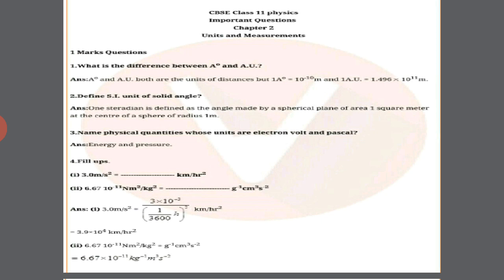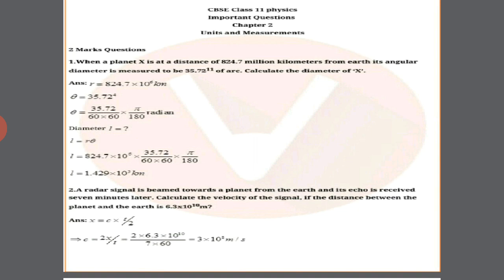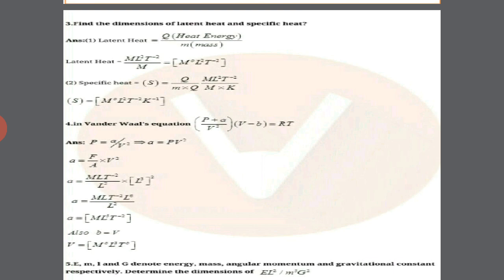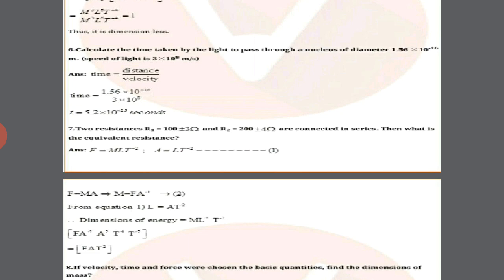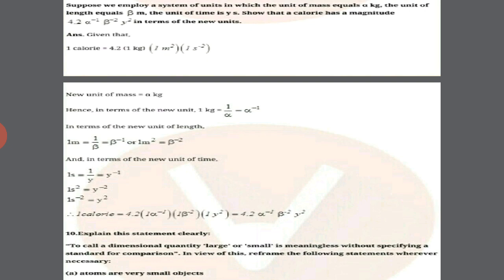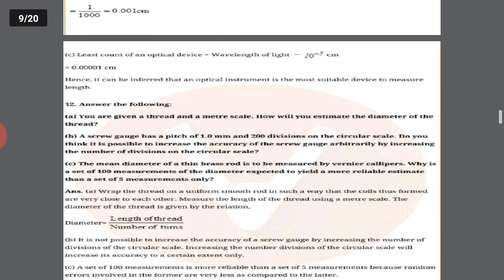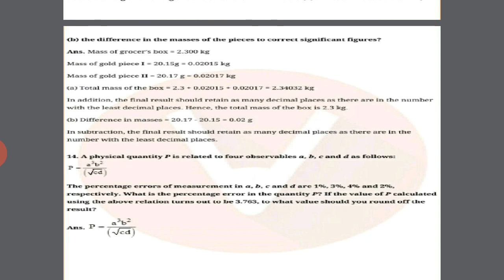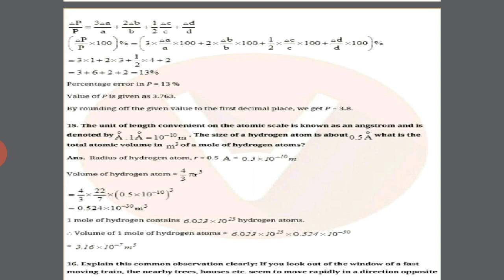XI PHYSICS/UNIT-1/EXTRA QUESTIONS/BY RAJESH KUMAR